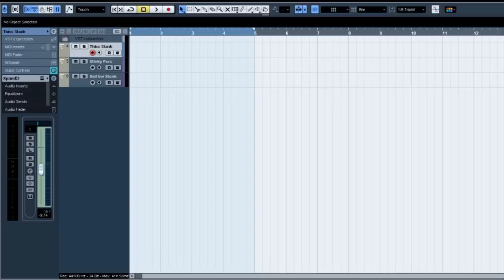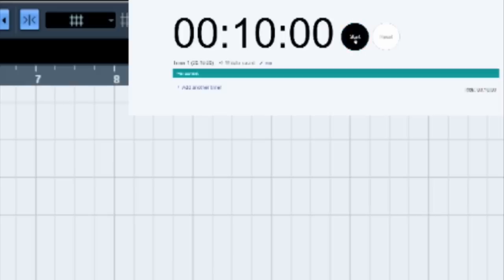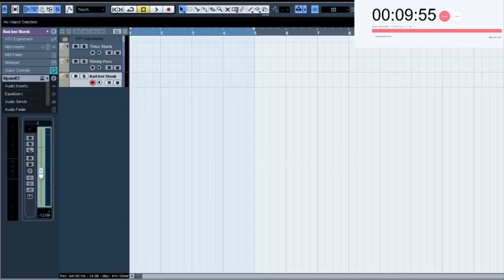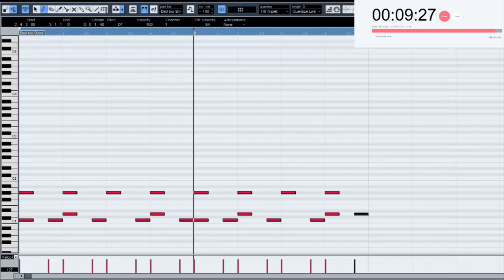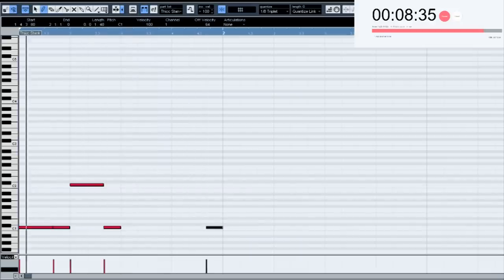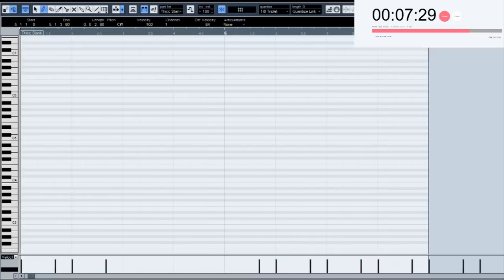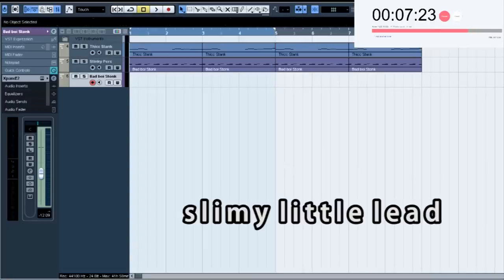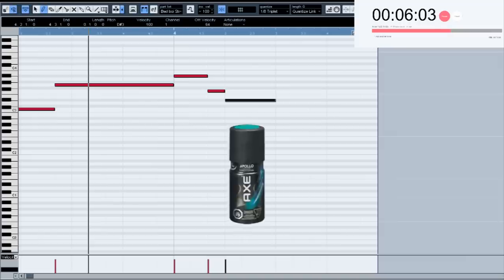Attempting to Make a Stinky Video Game Boss Theme in 10 Minutes || Shady Cicada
► Full song at - 6:48
► Redone version at - 7:55

Stinky Video Game Boss Themes. You might be asking "what are Stinky Video Game Boss Themes?". They are very real my friend. Stinky boss themes are usually in more...quirky video games, but they can exist anywhere. Have you ever encountered a character who was just...designed to be kinda gross? And sometimes they have a theme with a chunky wet bass or possibly some brass? No? Oh. Well... it still exists. The best examples I can give are themes like Belch's Battle theme from Earthbound or some of the tracks from Wario World. The character can be as cool as a cucumber. But they can still have a little stank. Either way, here's a video where I try to make a stinky boss theme in a very unsafe amount of minutes. This is "Attempting to Make a Stinky Video Game Boss Theme in 10 Minutes". I hope you enjoy!

-Songs in the video (all made by me)-
► Daydreamer
► Unreleased Tracks

-CREDITS-

-EQUIPMENT-

Guitar: Schecter Banshee Elite 6 (with Seymour Duncan Alpha/Omega Pick ups)
Bass: Ibanez Soundgear SDGR
Strings: Elixir "Light-Heavy"
Orchestra: East West Symphonic Orchestra (Gold Version)

Interface: Line 6 UX2
Audio Software (DAW): Cubase 5
Tone Software: POD Farm 2 & Bias FX
Drums: Superior Drummer 2.0
Mixing/Mastering Software: Izotope 5
Video Software: Adobe Premiere Pro
Video Camera: Canon Rebel T5i